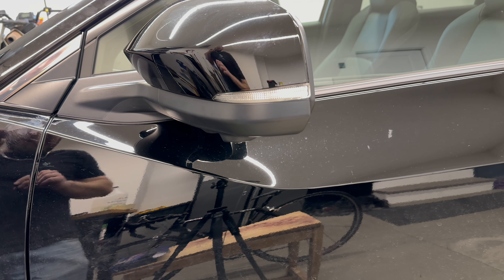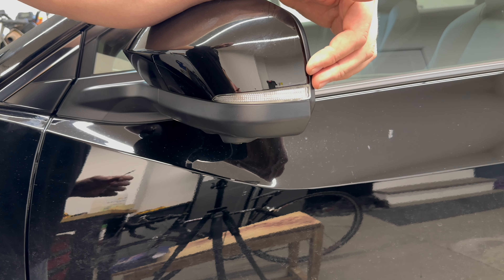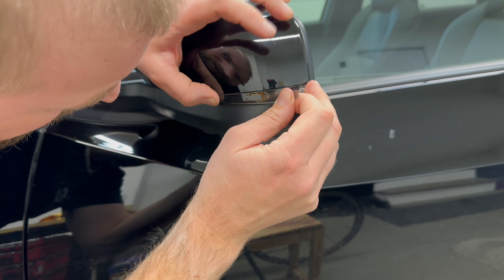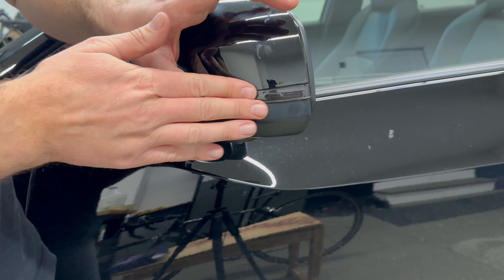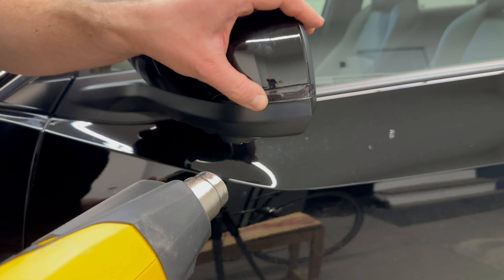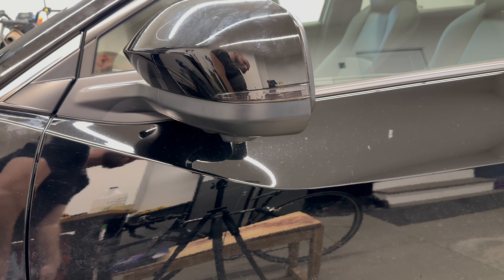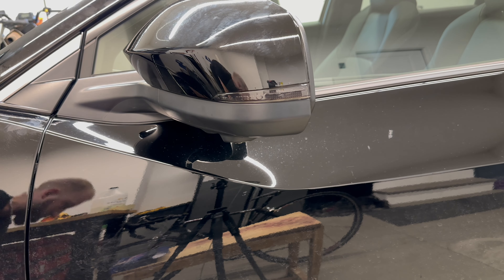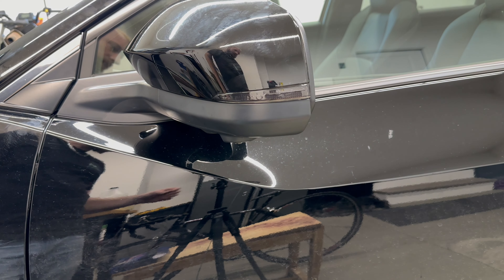Crux Moto Mirror Tint Install for 2023 + Subaru Solterra & Toyota BZ4X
To Purchase:
Subaru: